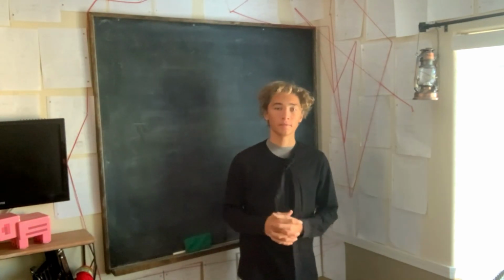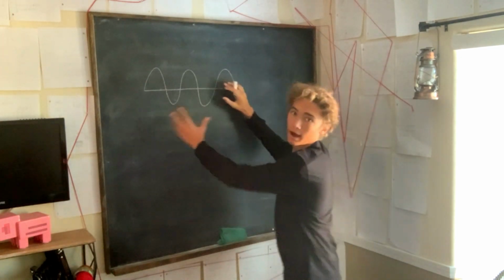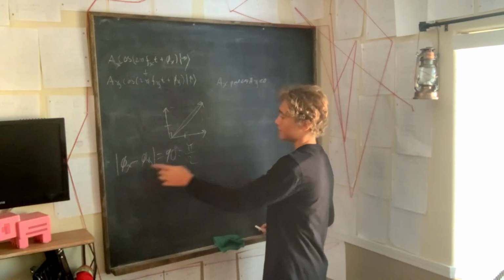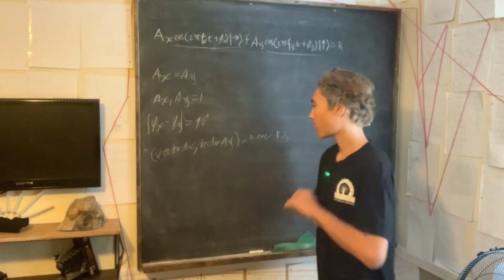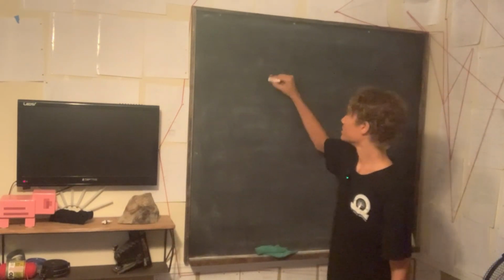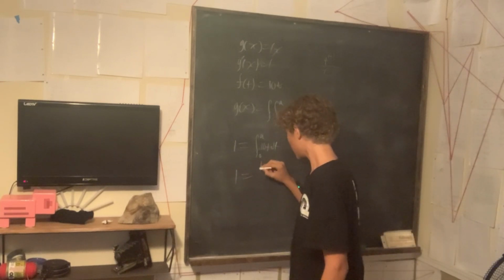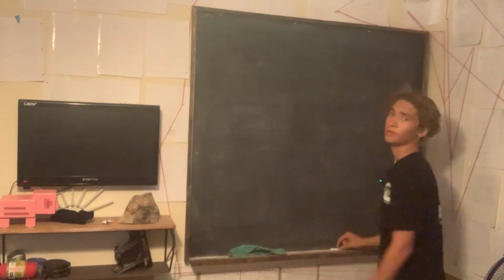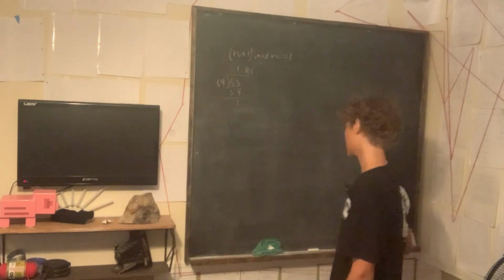2+2 The Hard Way Pt. 4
2+2 the hard way part four.